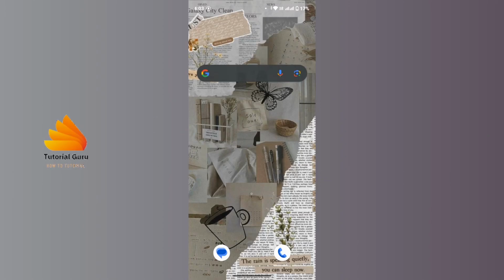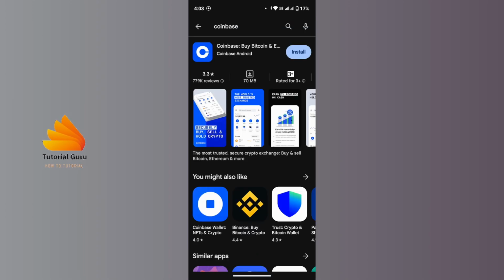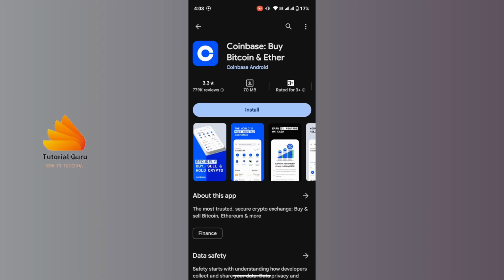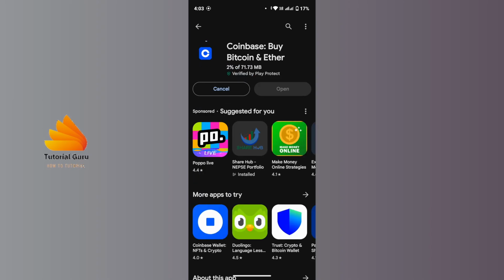How to Download Coinbase App on Android Mobile?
Access Your Crypto Anywhere: Learn How to Download Coinbase App on Android Mobile with TutorialGurudev! 📲

📱 About This Video:
In this tutorial, TutorialGurudev provides step-by-step guidance on how to download the Coinbase app on your Android mobile device, allowing you to access your cryptocurrency portfolio, trade, and manage your funds on the go. Whether you're new to cryptocurrency or a seasoned investor, our clear instructions will help you get started with the Coinbase app on your Android device.